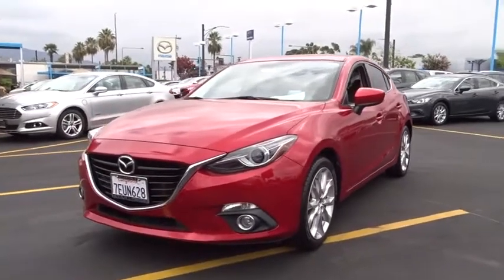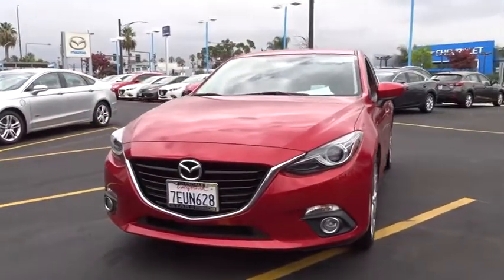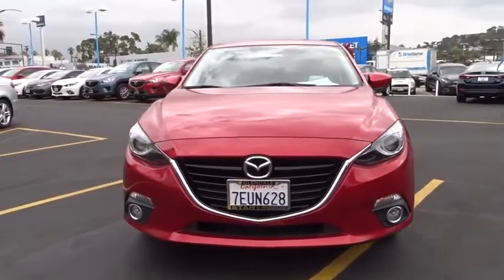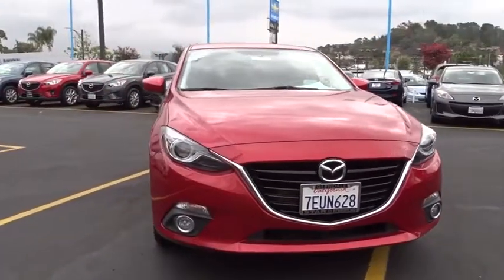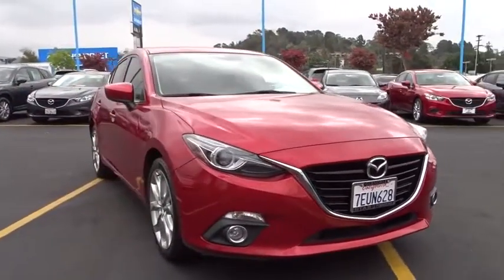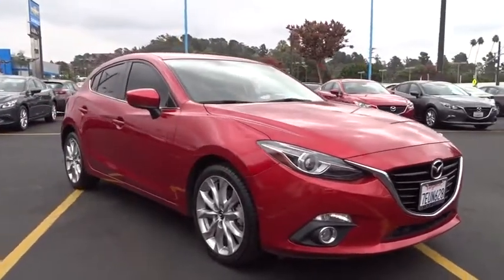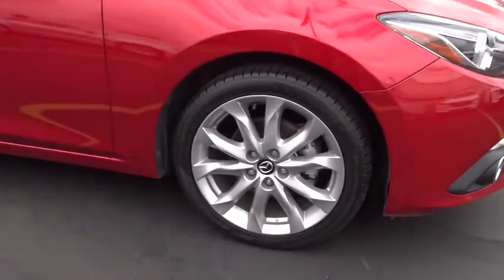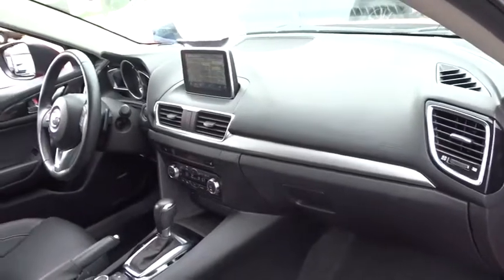2014 Mazda Mazda3 Los Angeles, Cerritos, Van Nuys, Santa Clarita, Culver City, CA P2678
2014 Mazda Mazda3

Star Mazda
1401 S Brand Blvd

Star Mazda pre-owned superstore is pleased to offer this CERTIFIED 2014 Mazda3. s Grand Touring Soul Red Metallic 2.5L 4-Cylinder DGI DOHC Sunroof / Moonroof/ Roof / Panoramic, Backup Rearview Camera, Bose Surround Sound System, Mazda Navigation System. This Grand Touring is one super clean car with a super clean carfax report! Grand Youring's are in hot demand especially in sexy soul red. Stop in today and test drive a fun sports car that gets exceptional mileage. We have a large inventory of new and pre-owned cars for you to choose from!brbrAwards:br * 2014 IIHS Top Safety Pick+ * ALG Residual Value Awards * 2014 KBB.com 10 Tech-Savviest Cars Under $20,000 * 2014 KBB.com 10 Coolest New Cars Under $18,000 * 2014 KBB.com 5-Year Cost to Own Awardsbrbr Excellent Selection of New and Used Vehicles, Financing Options, Serving Glendale, Los Angeles, Hollywood, Pasadena, Burbank, Alhambra, and Van Nuys.